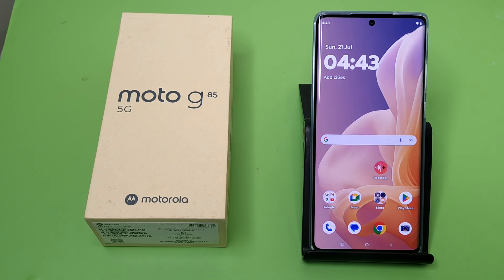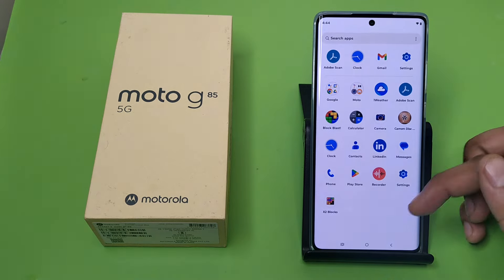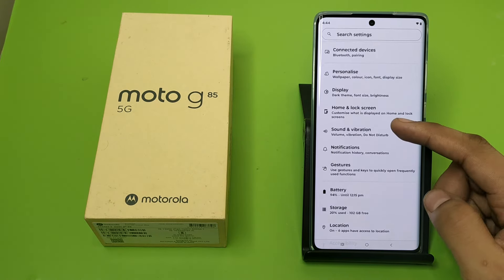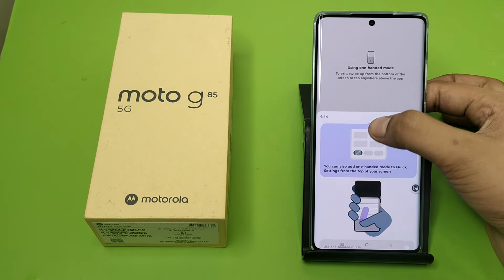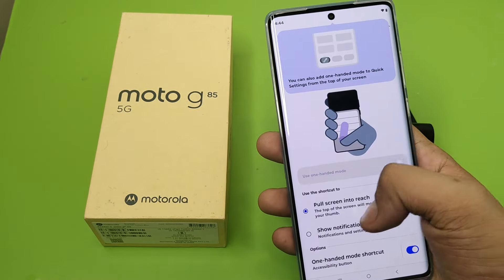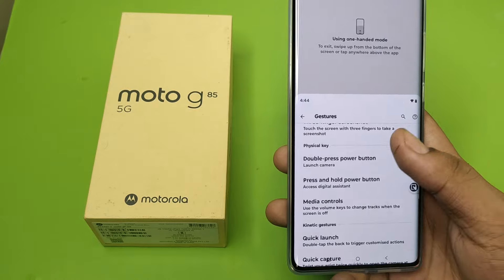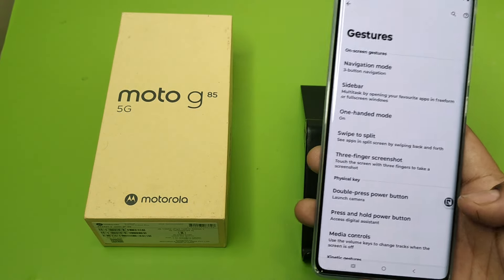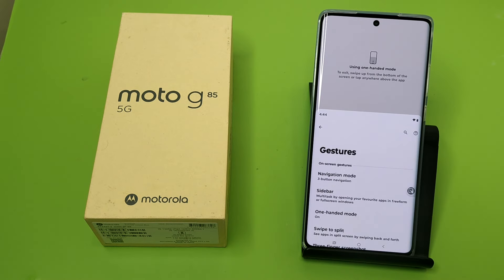Moto G85 5G Use floating screen - How To Enable floating window in Motorola g85 5G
how to enable floating window in moto
how to enable floating window in
motorola
motorola g8
motorola g85
motorola edge 50 pro
how to use floating window in mobile
how to allow pop up window in
mozilla firefox
how to allow pop up window in mobile
how to enable pop up windows on
ubisoft mobile